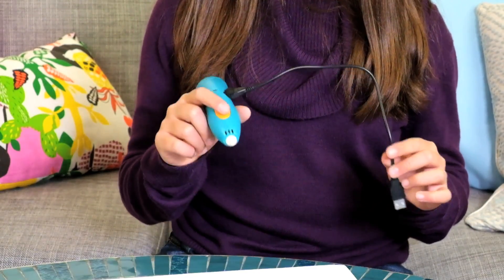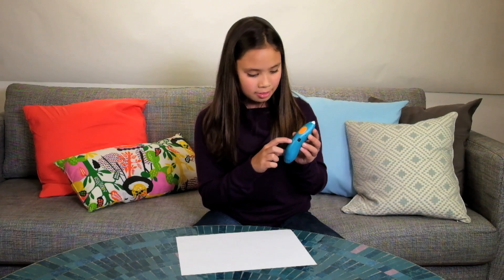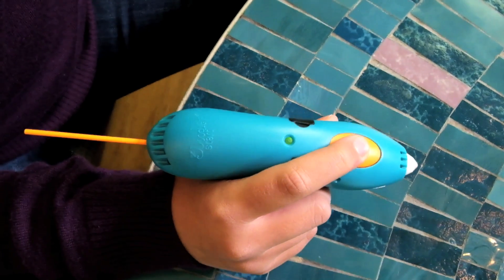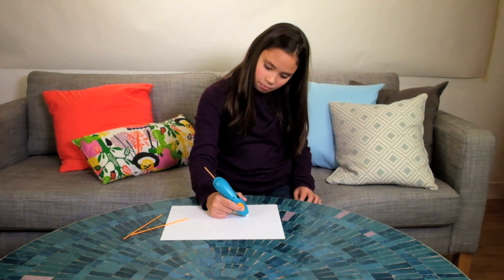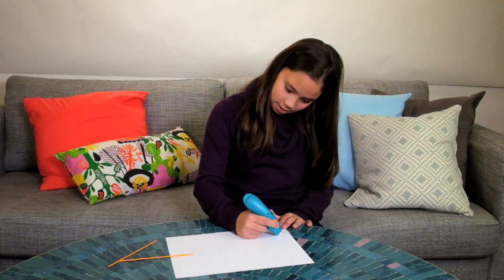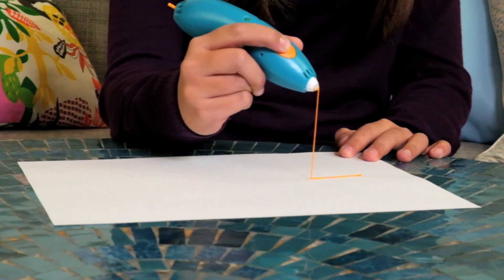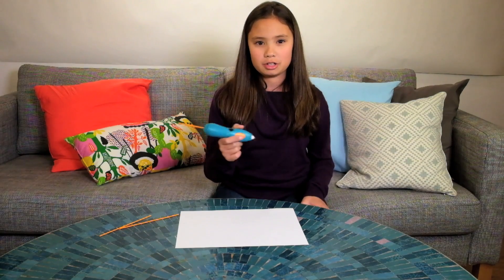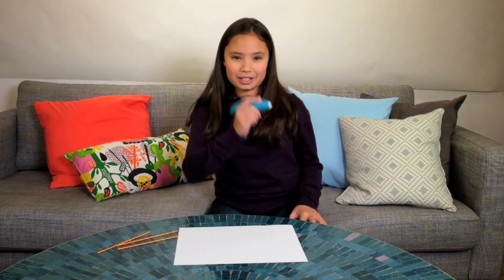Getting Started with 3Doodler Start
Everything you need to know to get started using the new 3Doodler Start 3D printing pen for kids.